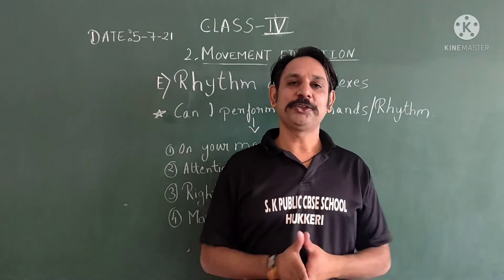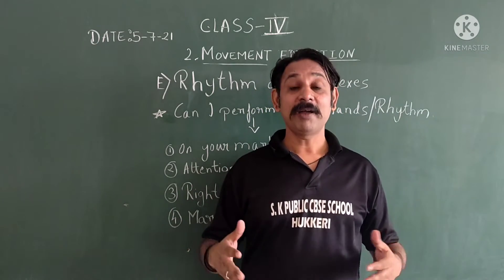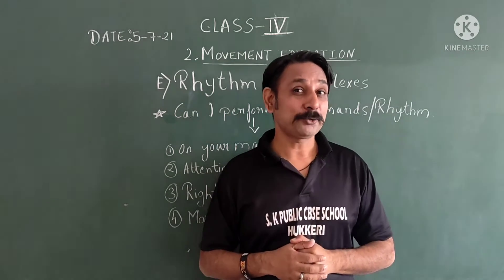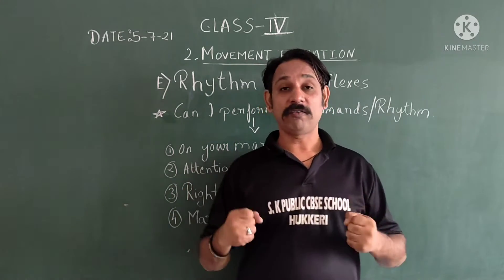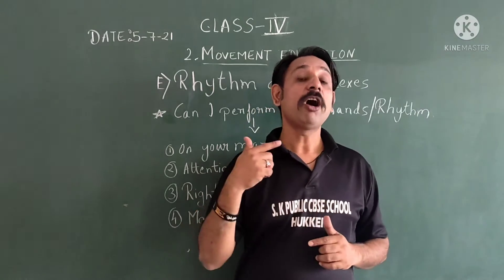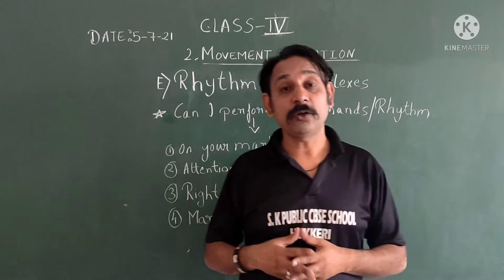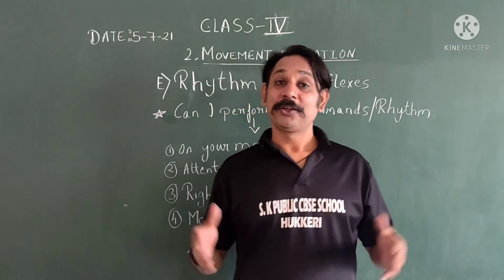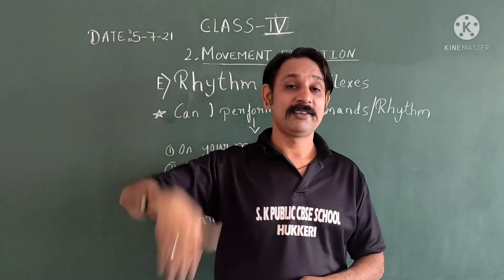MOVEMENT EDUCATION RHYTHM AND REFLEXES GRADE-IV